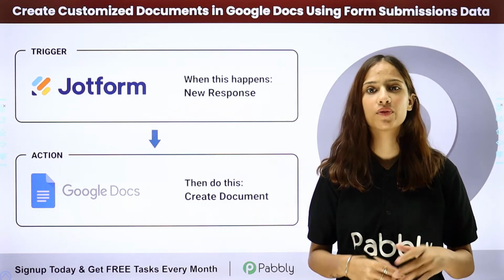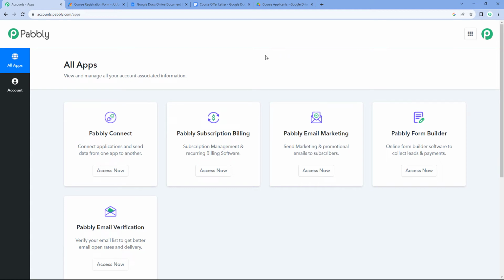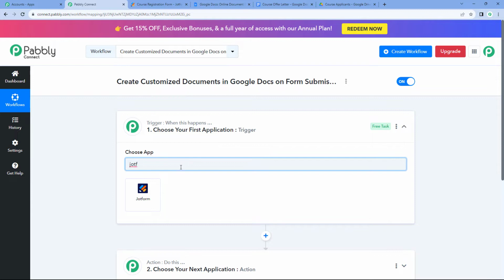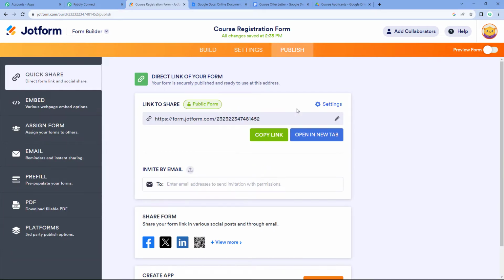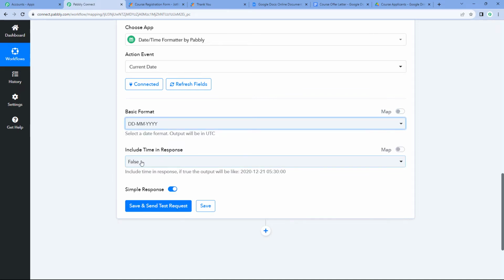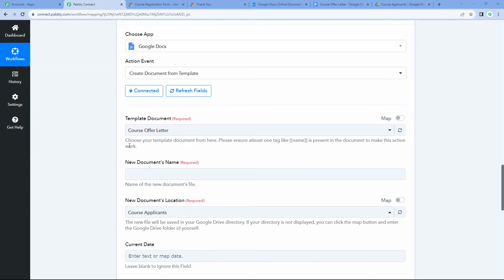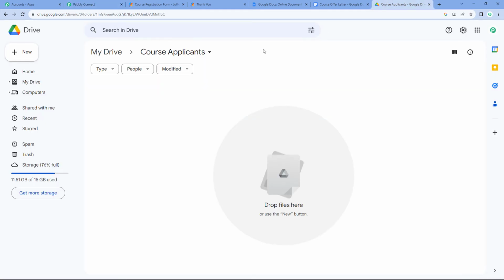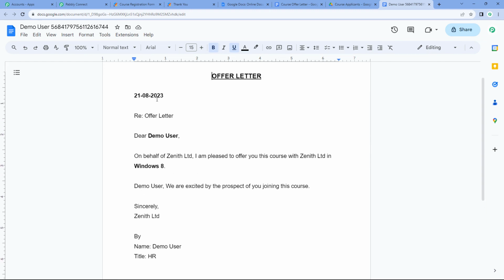How to Create Customized Documents in Google Docs Using Form Submissions Data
In this video we'll show you How to integrate Jotform & Google Docs or Connect/link your Google Docs to Jotform, Through this integration, you can effortlessly generate personalized documents in Google Docs using data from form submissions. Pabbly Connect triggers an automated process whenever a form is submitted. It collects the submitted data and populates a Google Docs template, creating a customized document. This powerful automation saves time, ensures consistency, and enables you to provide tailored information to recipients, enhancing communication and efficiency.

1. Automation: Pabbly Connect offers automation capabilities that can help you automate mundane and repetitive tasks. This allows you to save time, money and resources.

2. Integration: Pabbly Connect provides a wide range of integrations so that you can connect different web services with each other. This helps you to create smarter workflow processes and make your business more efficient.

3. Security: Pabbly Connect takes security seriously and provides an industry-standard security system to protect your data and applications.

4. Scalability: Pabbly Connect is highly scalable and allows you to easily add new applications and services to your workflow.

 5. Cost-effective: Pabbly Connect is cost-effective and provides plans for different business sizes.